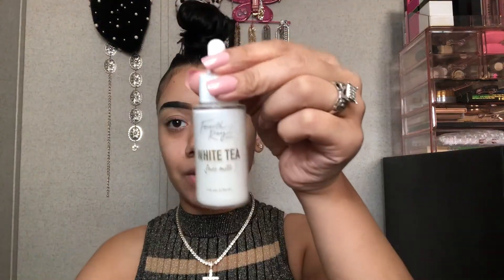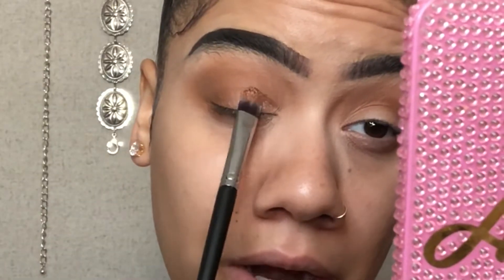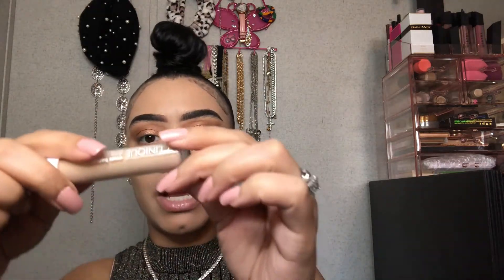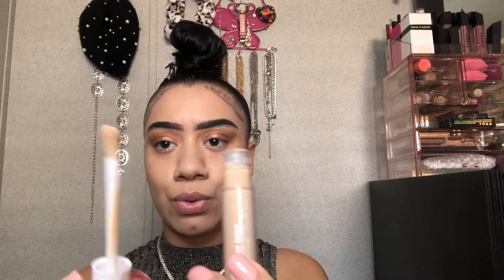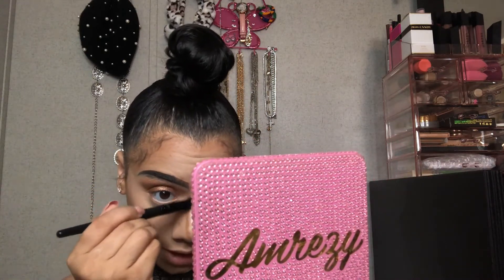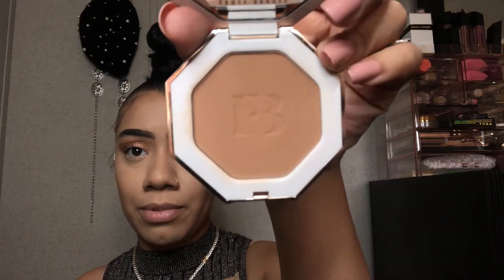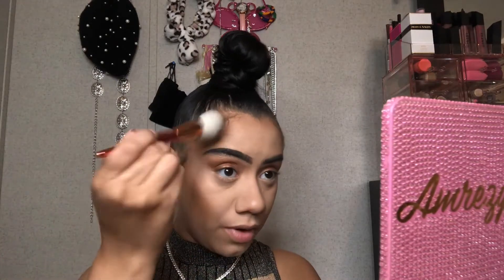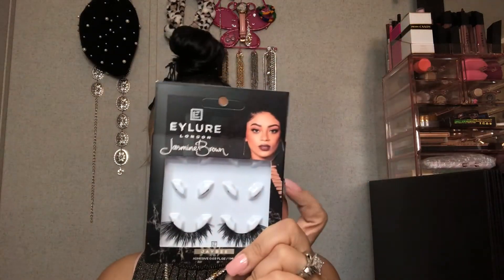SOFT GLAM FOR BEGINNERS (DETAILED) *NEW IT COSMETICS FOUNDATION + SKINCARE, & CLINIQUE CONCEALER!*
🦋HELLO EVERYONE 🦋

Hello My Beauty Babies,
Today I’m showing you step by step how to apply a full face of makeup FOR BEGINNERS!
ENJOY! XOXOXO

                                   OR

🎀G-Mail: mommy.momomakeup

🎀  Take a look at my “ Secrets to a LONG Lasting Beat” Video

SHARING MY SECRET TO A LONG LASTING BEAT!! (FAV. SETTING SPRAYS) UNDER $20.00)

•Fourth Ray Beauty White tea face milk
•P Louise Base (Rumor 2)
•E.L.F Bite size Eyeshadow (Carnival Candy, Pumpkin Spice)
•Smashbox photo finish primer
•Catrice Cosmetics Prime and Fine Fixing Spray
•I.T. Cosmetics Foundation + Skincare (Medium Natural 31)
•Clinique Even better all over Concealer + Eraser (WN 38 Stone)
•KKW Beauty Contour Stick (Medium 1)
•Sephora MicroSmooth powder (25 Beige)
•Alamar Cosmetics Brighten and Bronze Trio (Medium/Tan)
•Fenty Beauty Sun stalk’r Bronzer (Shady Biz)
•Dermablend setting powder (Original)
•Eylure lashes Jasmine Brown collab
•KISS lash adhesive
•M.A.C. Fix+ Spray
•Burt’s Bees Blush (Toasted Cinnamon)
•Kylie Cosmetics (Baddie on the block)
•NYX tinted brow mascara (Black)
•OFRA Glow Up Palette (Rodeo Drive)
•ELF Lip pincel
•UOMA Beauty Lipstick (Eartha)